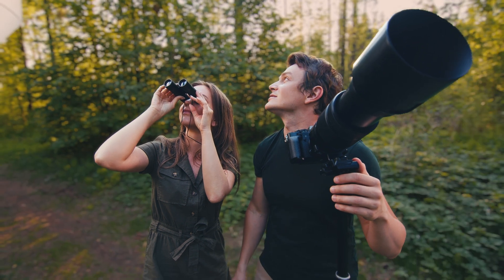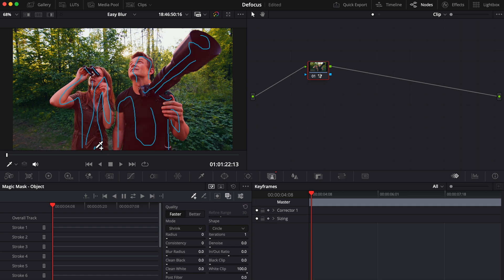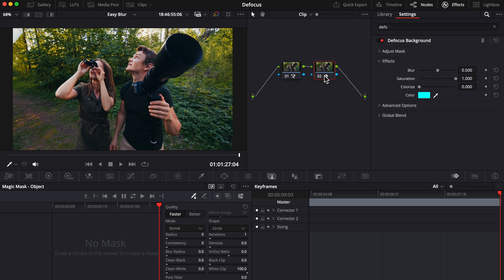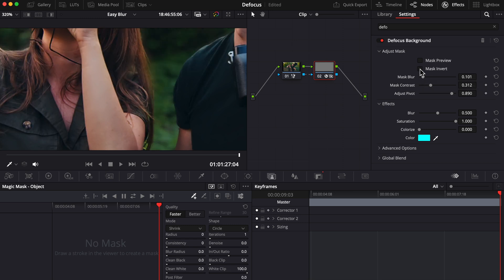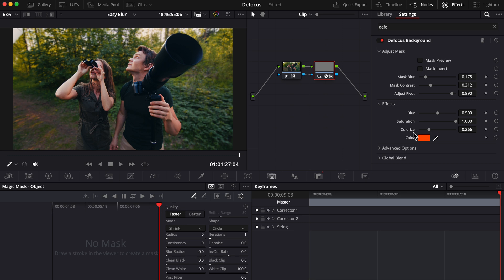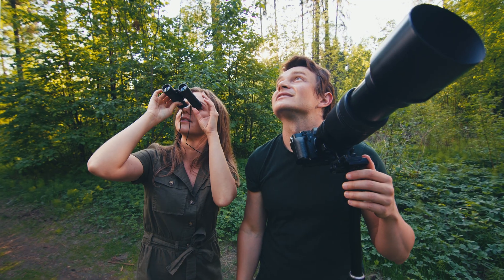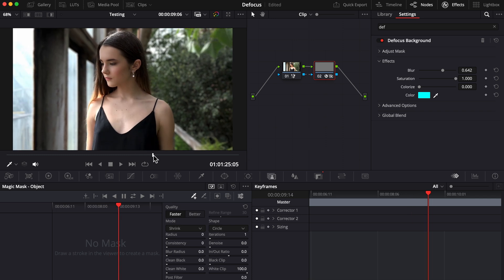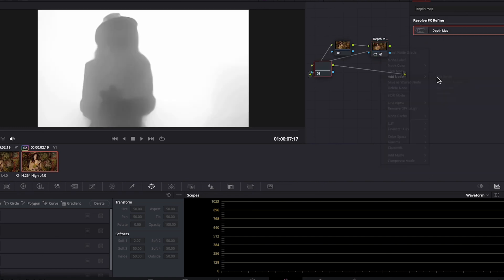How To FAST BLUR BACKGROUND In Davinci Resolve 19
In this DaVinci Resolve tutorial Alli shows you how to quickly and easily blur the background of your footage by using the new Defocus effect! This is super easy to do and gives your footage a shallow depth of field look!